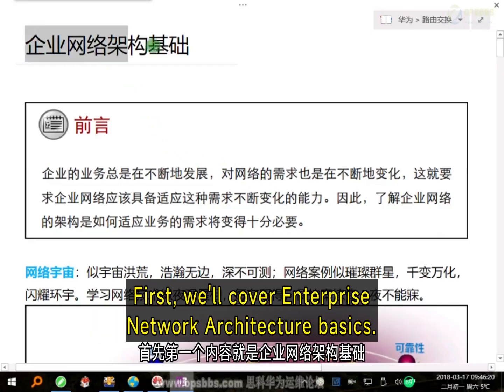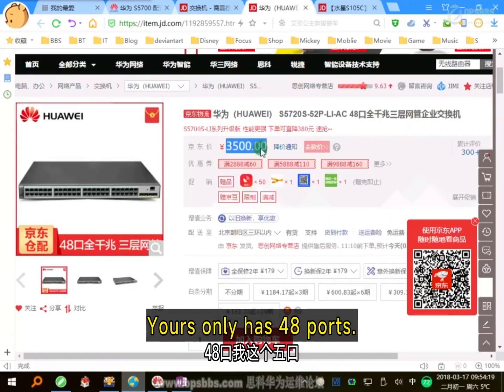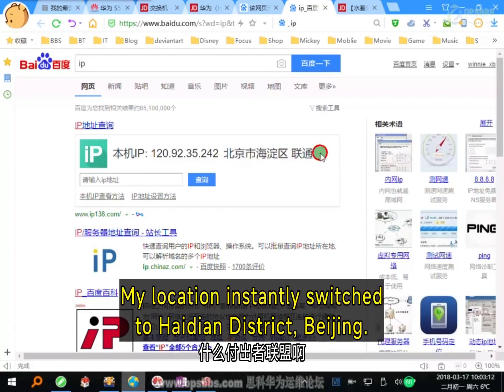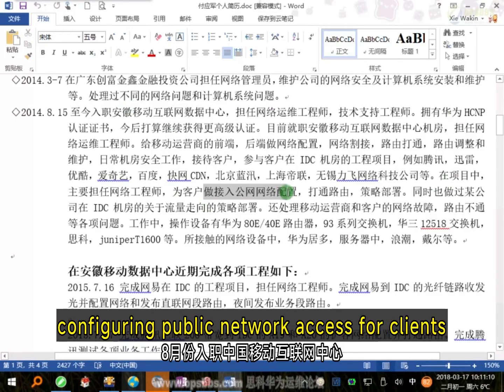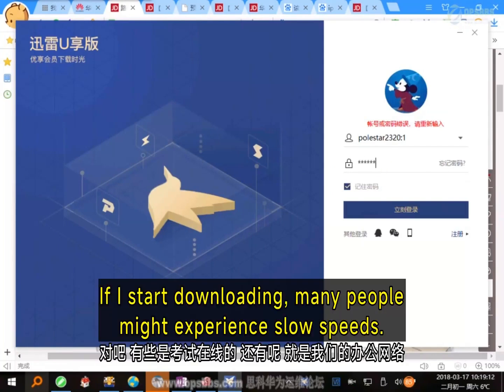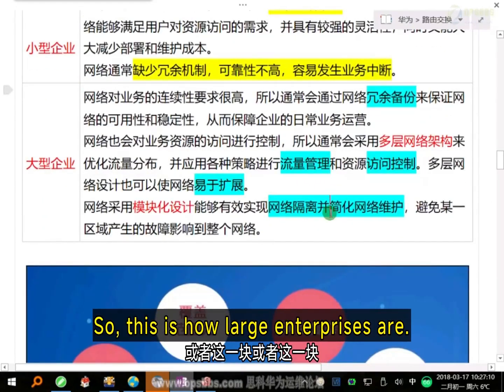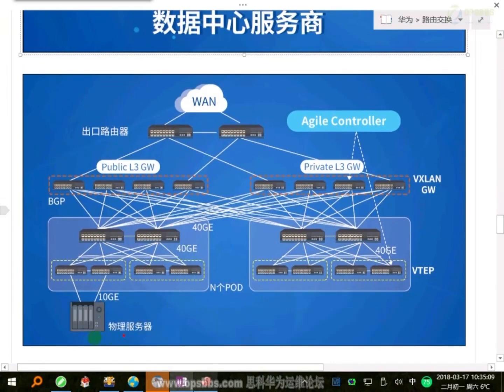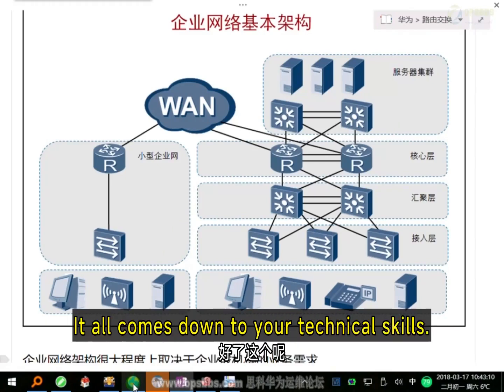HCIA Datacom Experts Reveal the Best Choice for Enterprise Networks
🌐 HCIA Datacom: Enterprise Network Architecture Essentials 🌐

Welcome to an in-depth exploration of enterprise network architecture essentials, specially designed for those pursuing the HCIA Datacom certification or looking to advance their understanding of modern networking frameworks. This video is packed with detailed insights, practical examples, and expert knowledge to help you master the building blocks of enterprise network design and management.

🔍 What you'll learn in this session:
1️⃣ Core Concepts of Enterprise Network Architecture

Understand the foundational principles of network architecture.
Explore how enterprise networks are structured to support scalability and performance.
2️⃣ Network Topologies and Use Cases

Learn about different types of network topologies, including star, mesh, and hybrid, and discover their practical applications.
3️⃣ Core, Distribution, and Access Layers Explained

Break down the roles and responsibilities of each layer in the network hierarchy.
Understand how these layers interact to ensure seamless communication and data flow.
4️⃣ Security Considerations for Enterprise Networks

Explore strategies to enhance network security, including access control, firewall deployment, and data encryption.
5️⃣ Scalability and Redundancy in Network Design

Learn how to design networks that can grow with organizational needs while ensuring uninterrupted service through redundancy planning.

Networking enthusiasts and professionals aiming to excel in enterprise environments.
Students preparing for Huawei’s HCIA Datacom certification.
IT professionals seeking to deepen their knowledge of enterprise network architecture.
Enterprise networks are the backbone of any organization, and mastering their architecture is crucial for effective management, security, and scalability. This video equips you with the knowledge you need to succeed in a rapidly evolving IT landscape.

00:00 - Preface
01:06 - The network universe
15:33 - IP address setting method
47:19 - This is automated virtual machine management and deployment.
51:20 - Beijing Jiaotong University Student Apartment Network Diagram